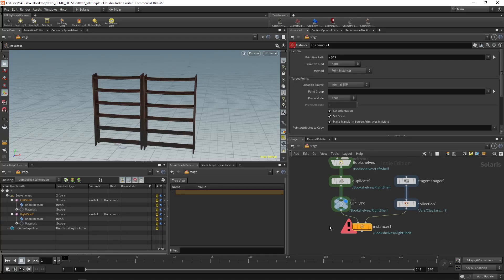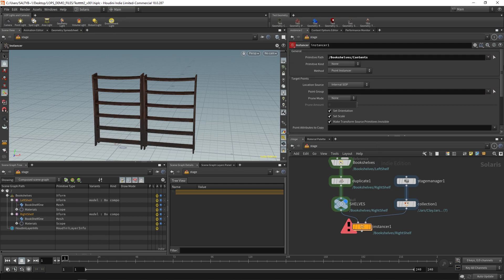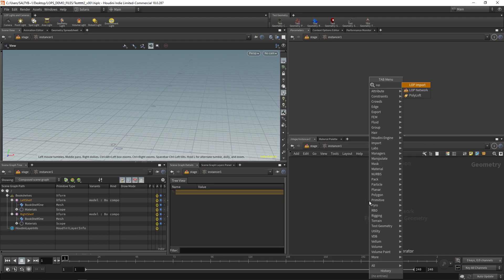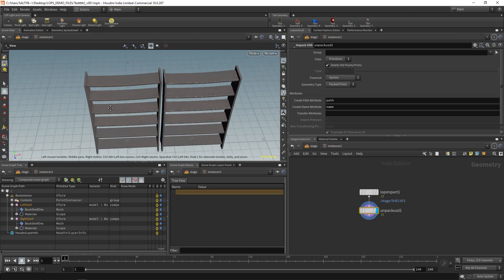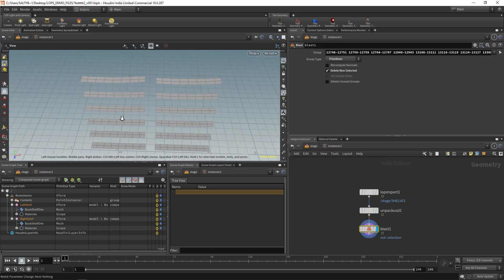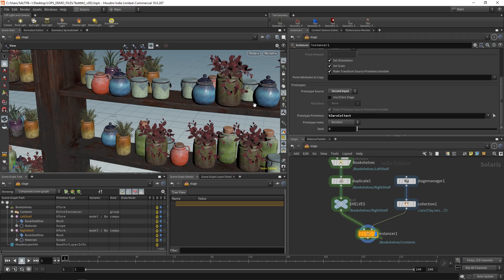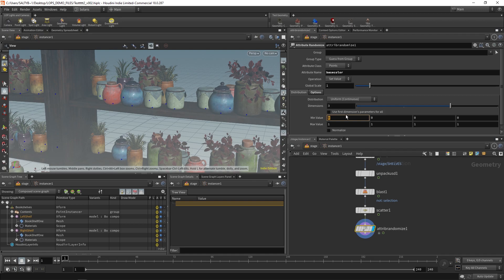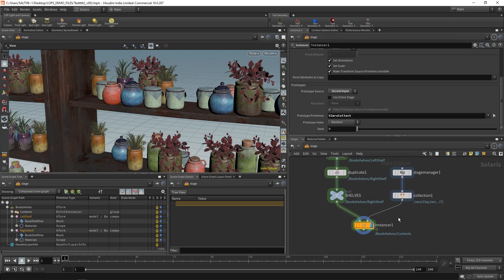Learning Solaris - Part VII - Instancing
In this video, I go over the instancer node!